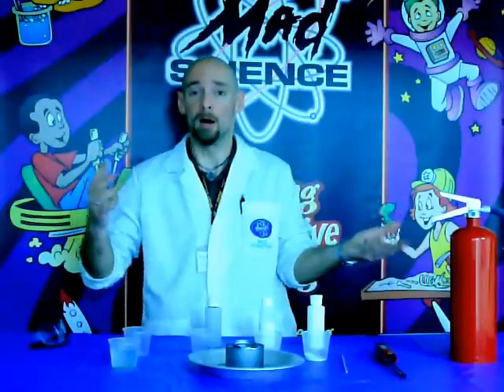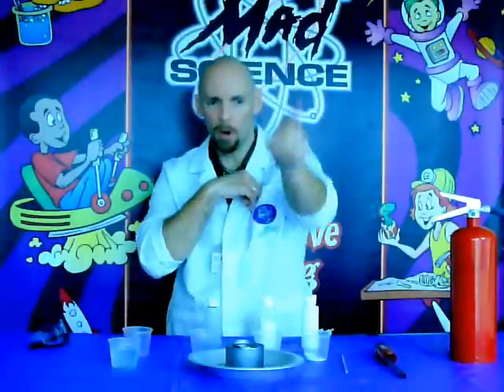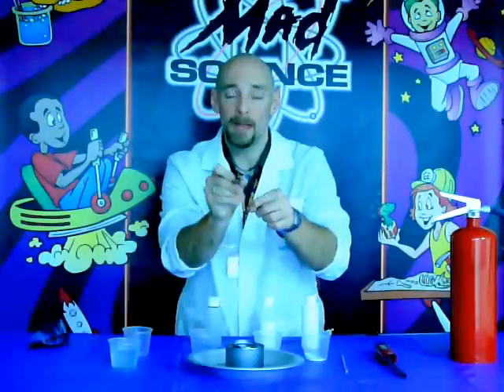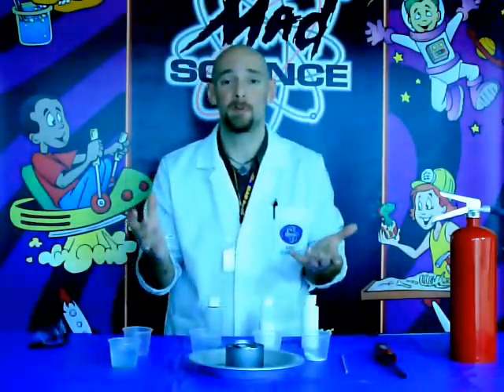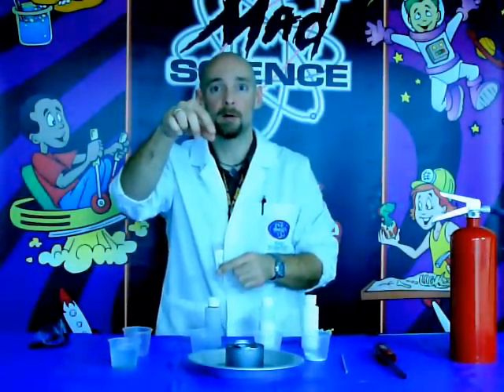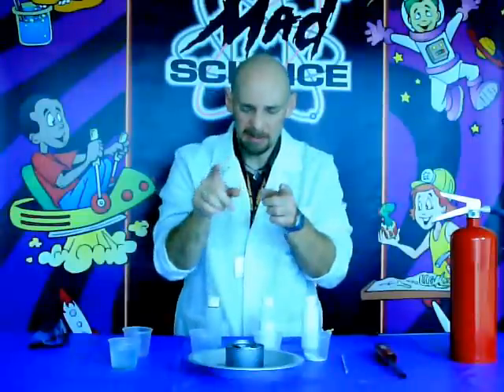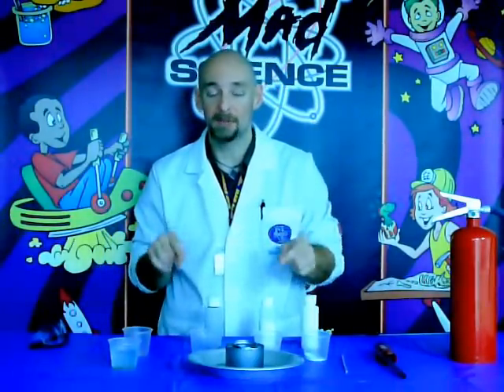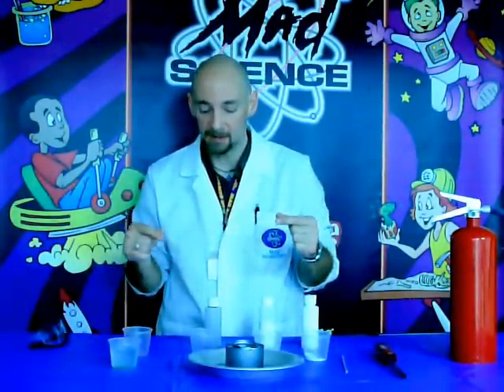Fireworks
Jolting Jonathan of Mad Science of Southern MA & RI answers your questions this week.  He also shows you how they put color and sparkles in fireworks!!!